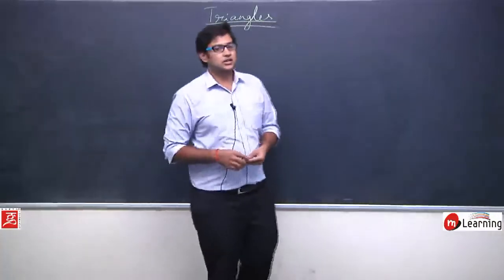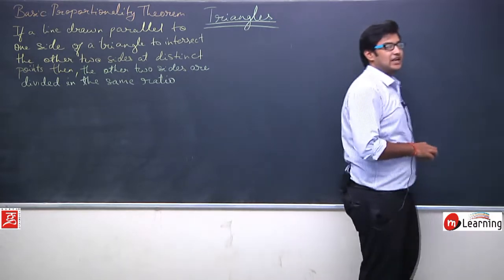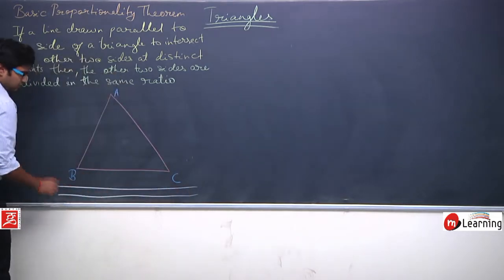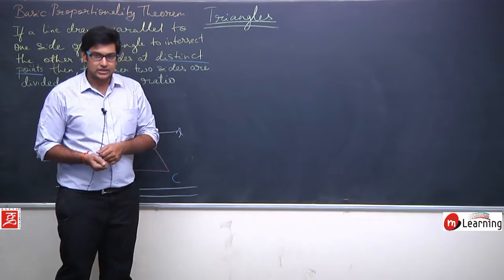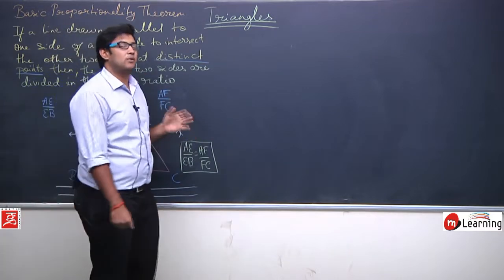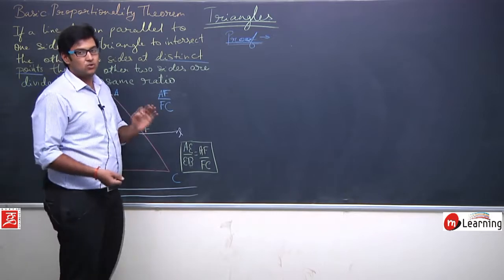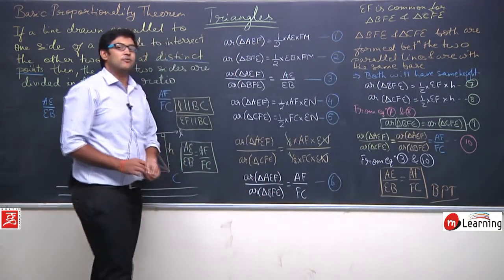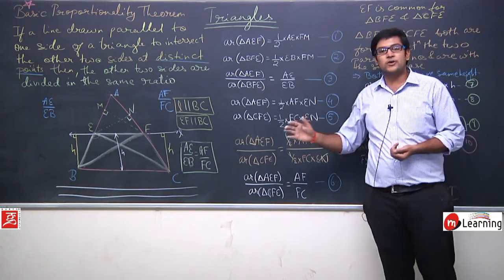Class 10th Geometry - Triangles - Lecture 04 (Useful for NTSE also)